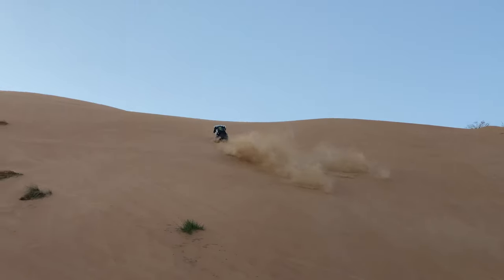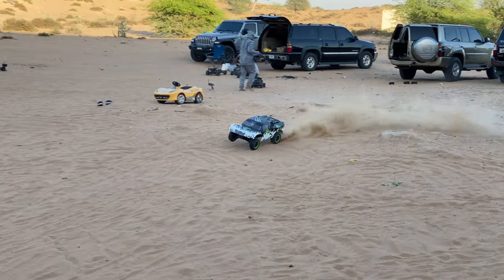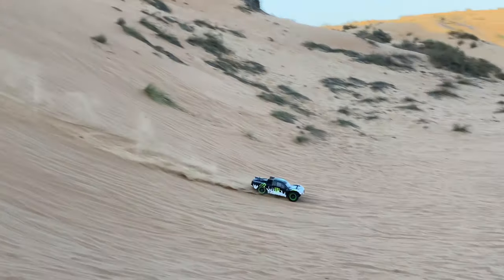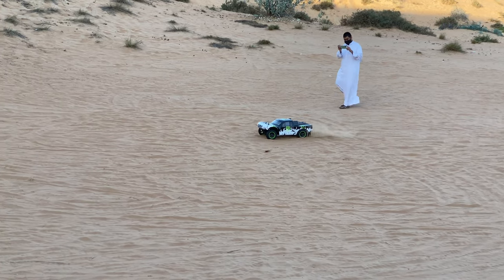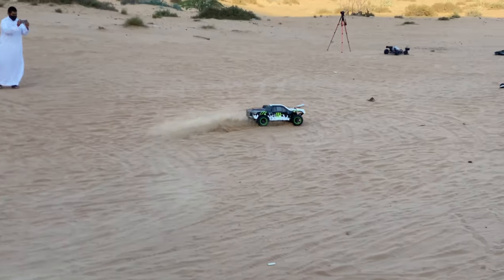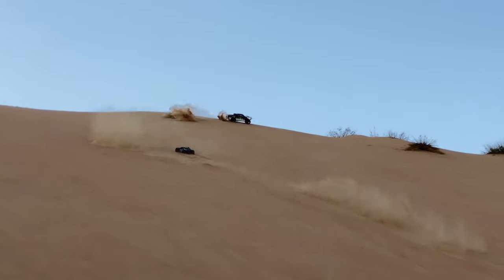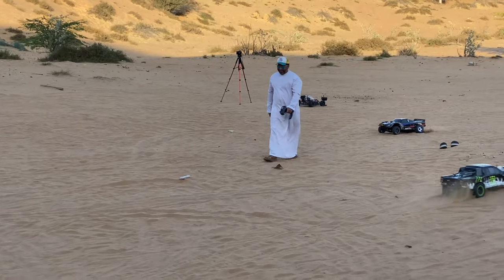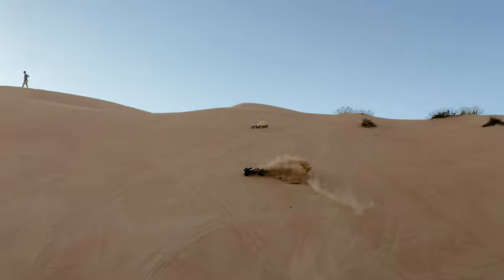ROVAN BAJA 5T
1/5 Cale Brushless RC Truck